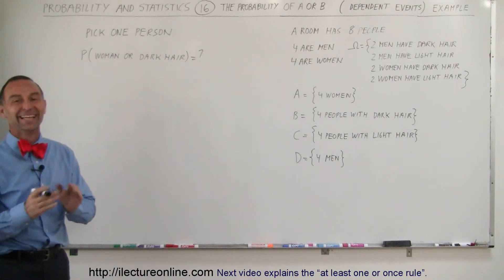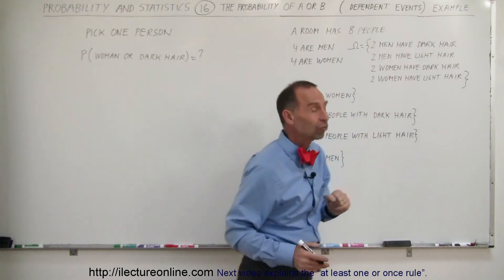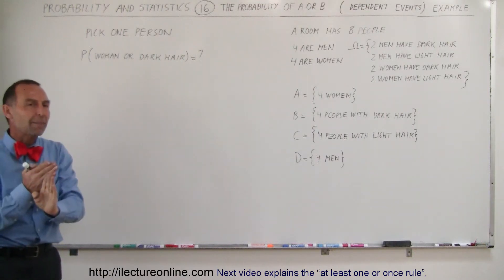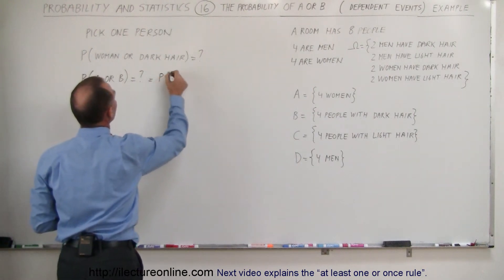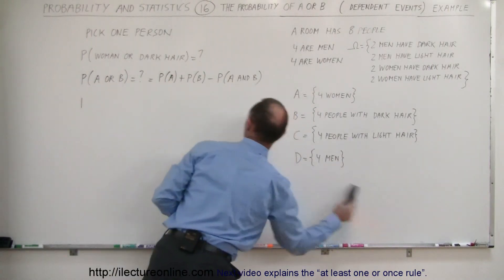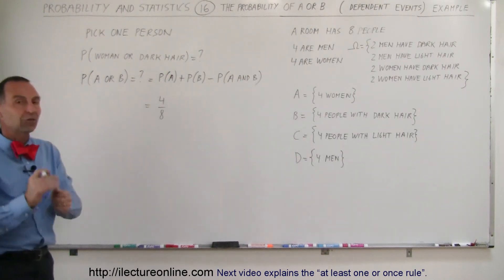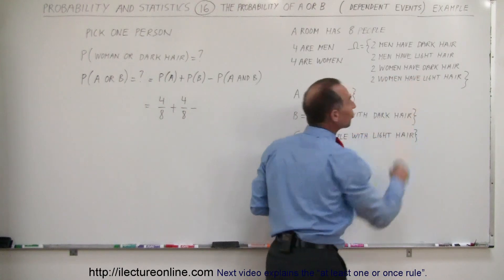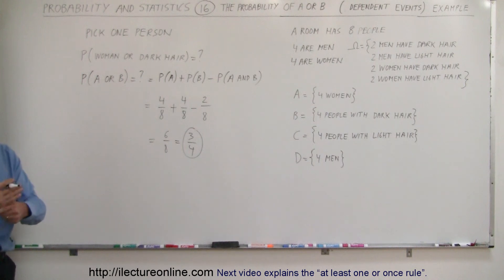Probability & Statistics (16 of 62) The Probability of A or B (Dependent Events)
In this video I will find the probability of an “or” condition with more complicated dependent events of the probability of picking a woman or a person with dark hair in a room of 2 women with dark hair, 2 women with light hair, 2 men with dark hair, and 2 men with light hair..